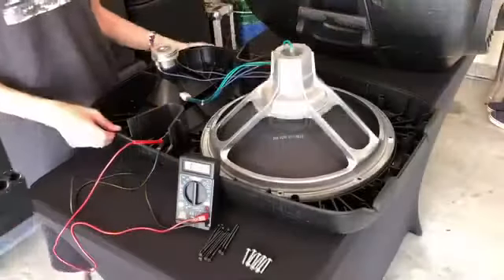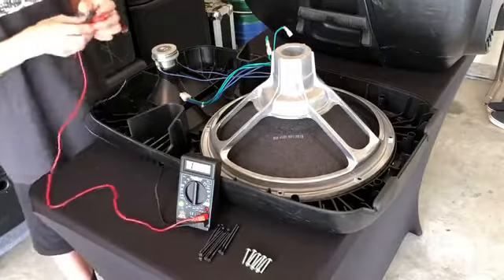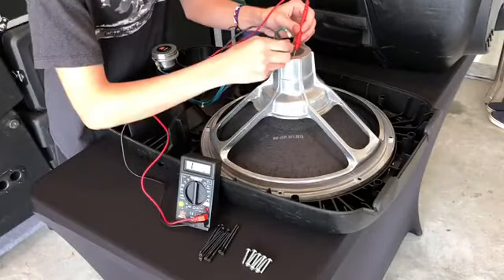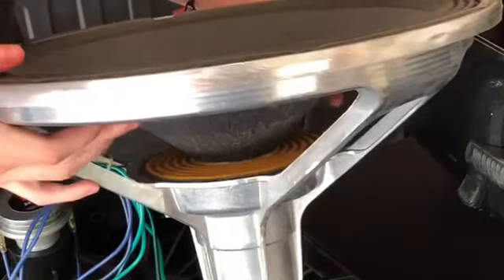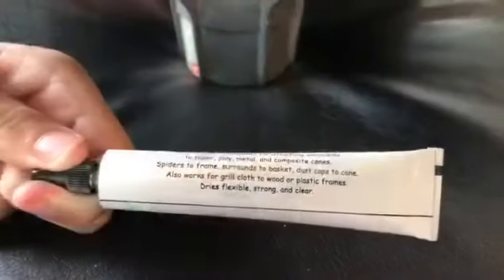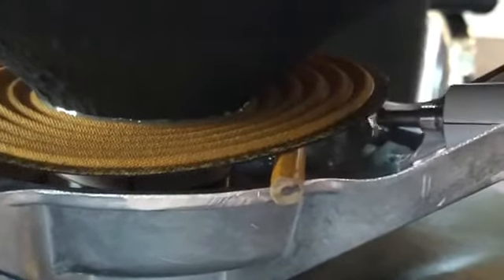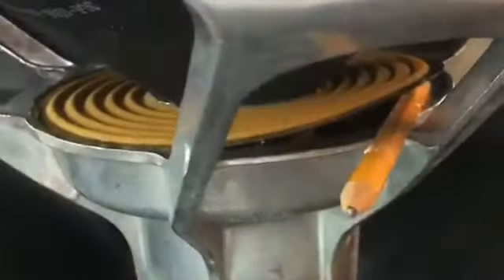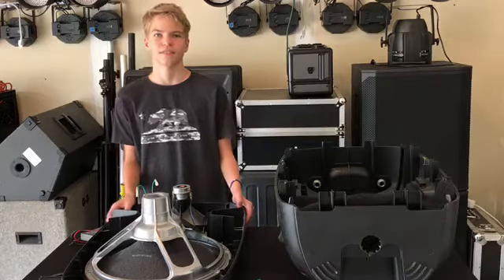JBL EON 615XT easy speaker fix... if you’re lucky.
Fixing the spider on a blown JBL woofer.